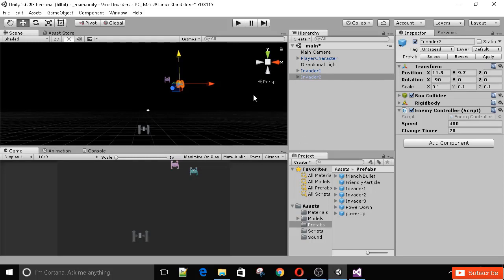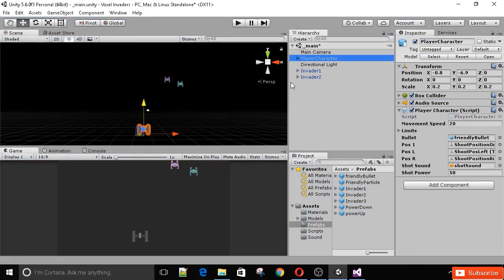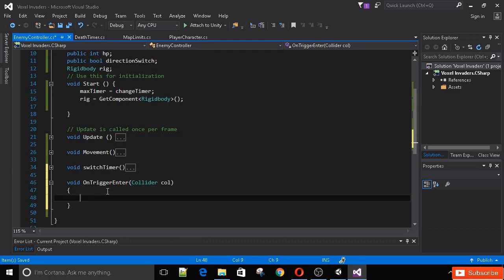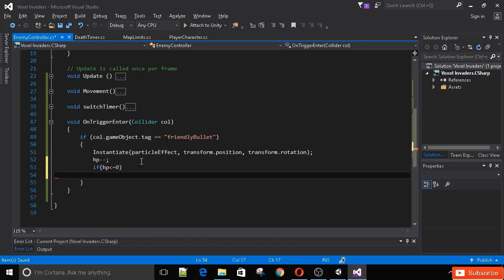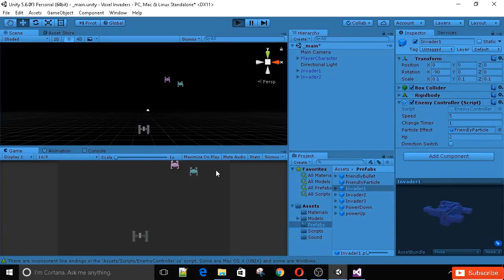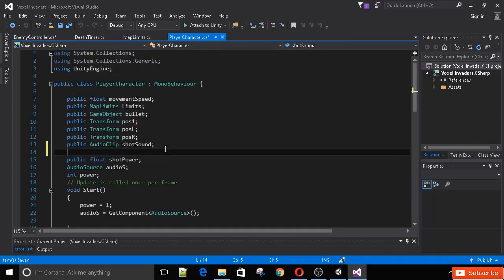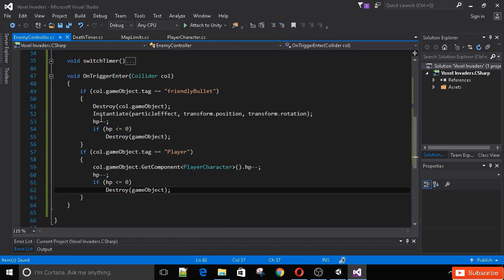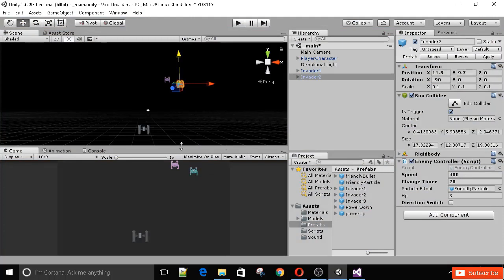3D Game Development - Make 3D Game in Unity - #08 ( 2019 )